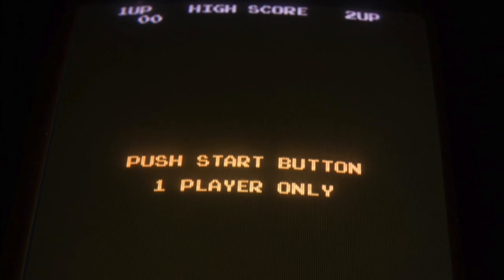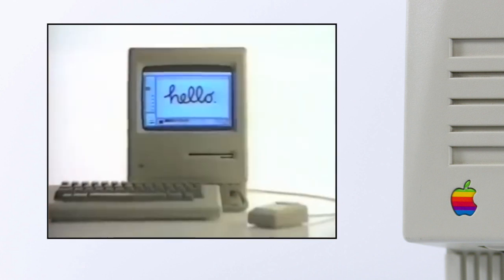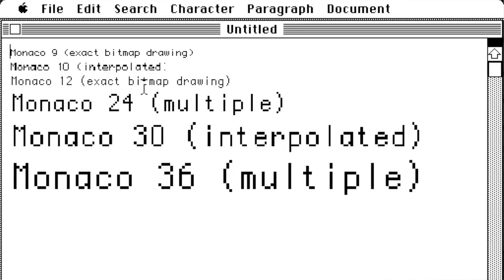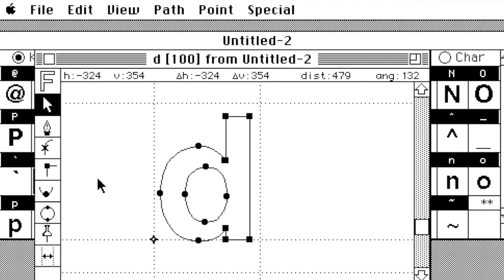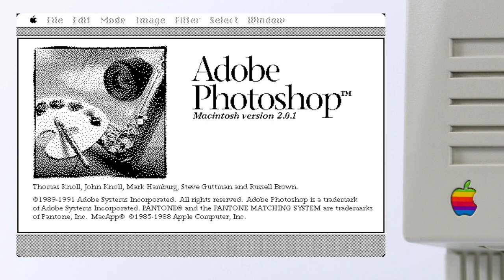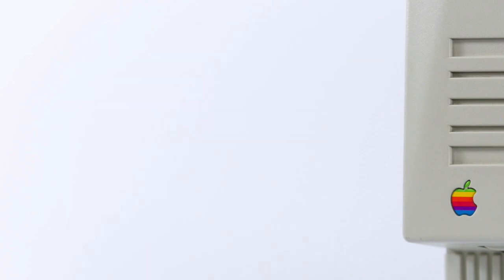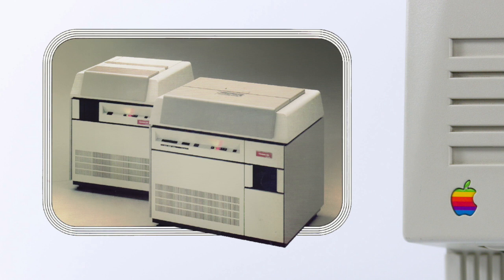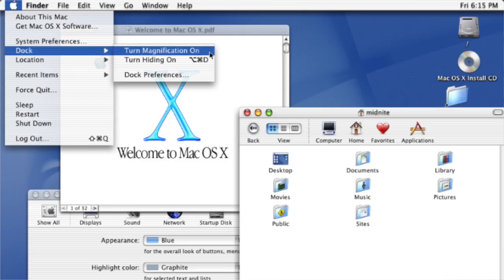The Font Wars—PostScript, TrueType, the Mac and the success of desktop publishing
A look back at the 1980s and 1990s when a new computer-based design industry was built around the Macintosh and companies like Adobe, Apple and Microsoft moved from bitmap to vector fonts.